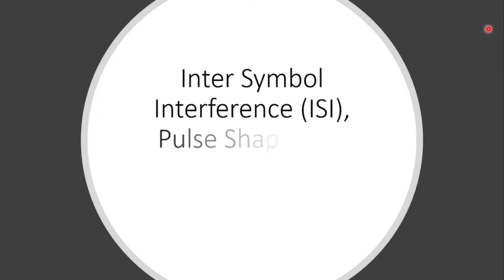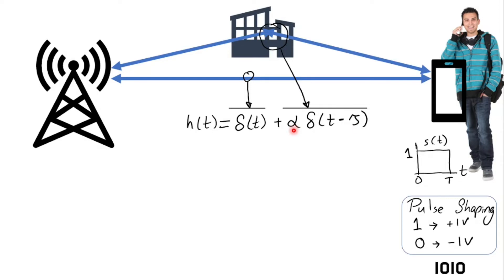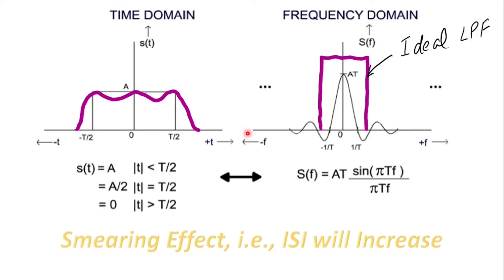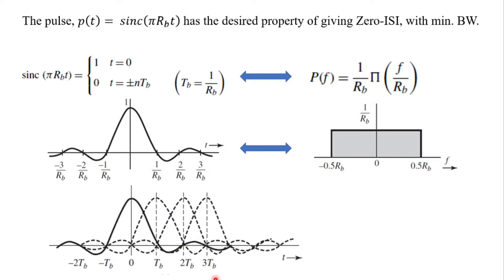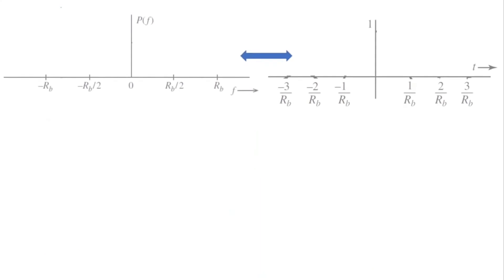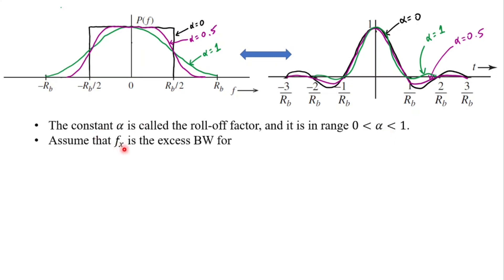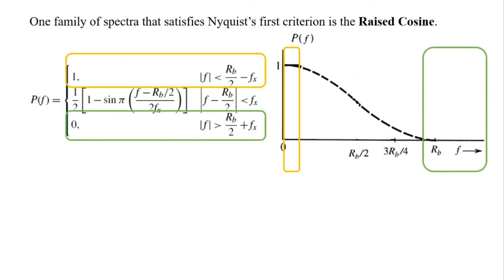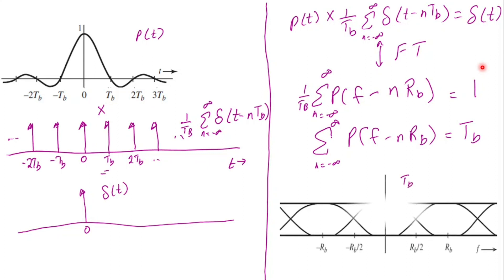How to Avoid ISI in Digital Communication (Tutorial) | Pulse Shaping and Raised Cosine | ADC 4.17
In this video, you will learn how to avoid intersymbol interference (ISI) in digital communication systems. ISI is a phenomenon where one symbol interferes with another symbol, causing distortion and errors. You will see an example of ISI in a telecommunication environment and how it affects the signal quality. You will also learn about the issues with minimum transmission bandwidth and the role of roll off factor. Finally, you will discover the best method to eliminate ISI using pulse shaping and raised cosine waveform. This is a beginner-friendly tutorial that will help you master the basics of digital communication and signal processing.

I would love to hear your feedback and questions.